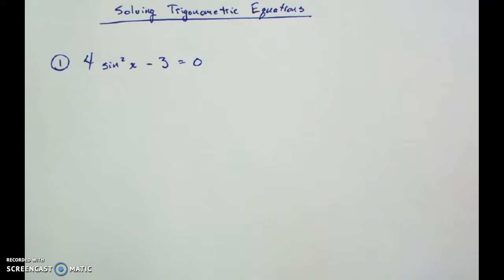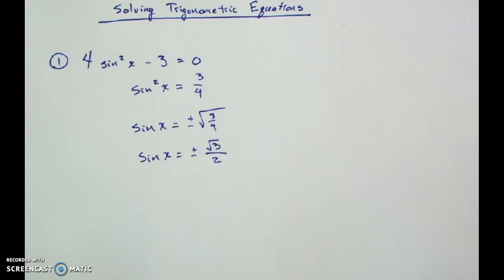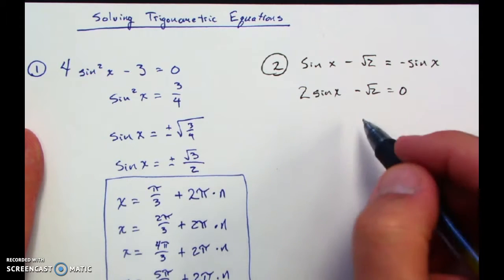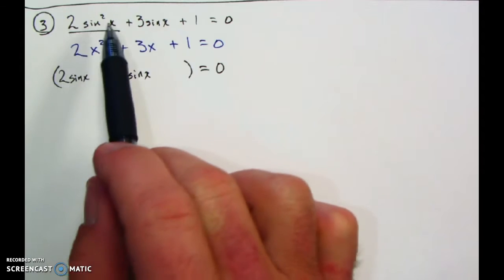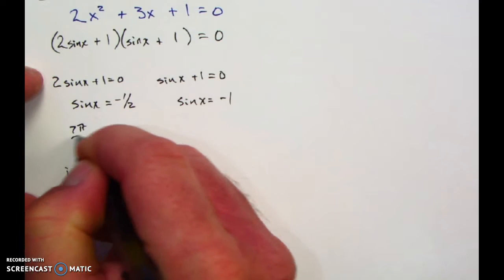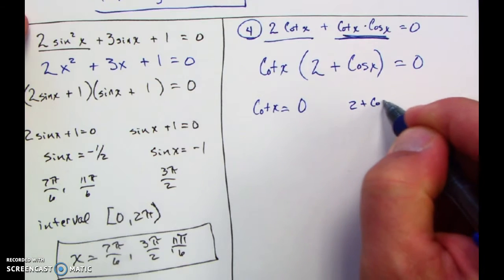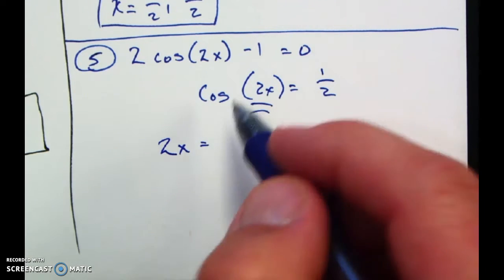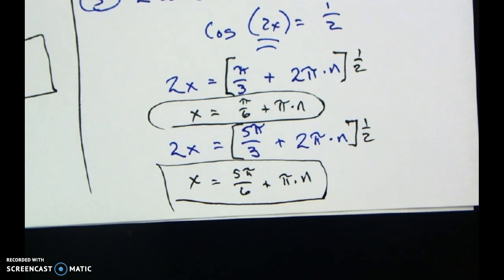Solving Trig Equations